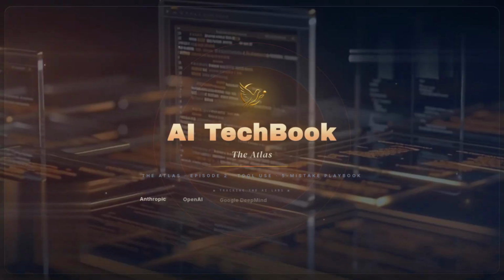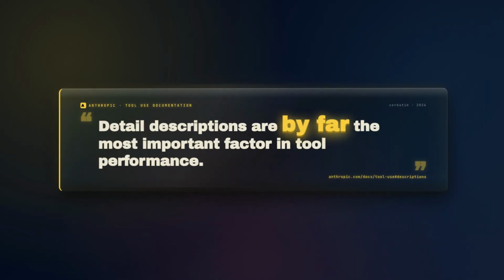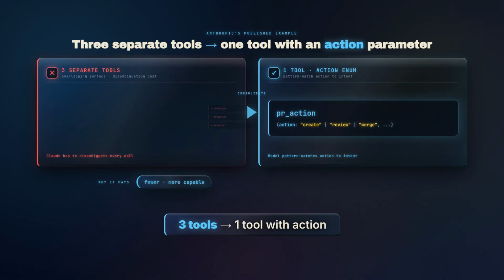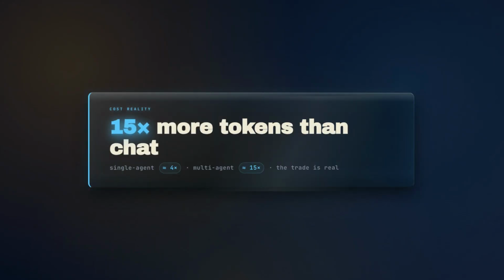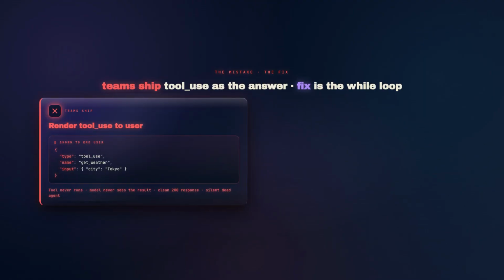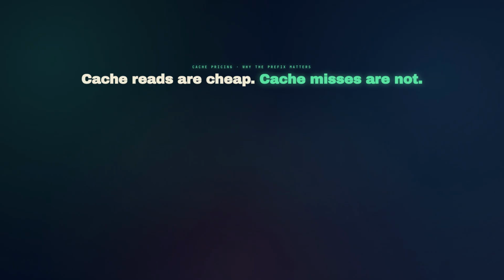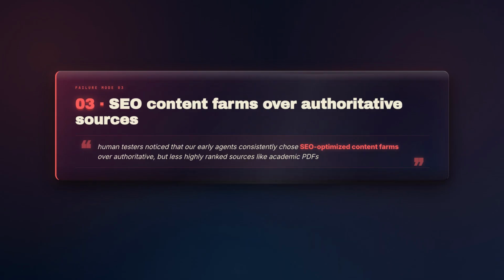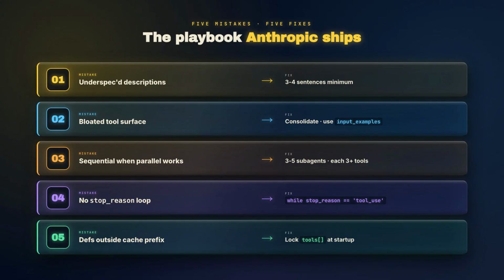Why Your AI Tools Fail: The Schema Playbook for Agents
Anthropic publishes one number every team building agents on Claude should memorize: parallel tool calls can cut total time by up to 90% on complex queries — yet most teams never see that lift. Not because they skipped parallelization, but because their tools were defined wrong before the first request ever went out.

In ~16 minutes: the 5 tool-definition mistakes Anthropic documents — underspec'd descriptions, a bloated tool surface, sequential calls where parallel works, no stop_reason loop, and definitions placed outside the cached prefix. Each scene shows the failing pattern, the exact source passage, and the fix. If you've watched a Claude agent pick the wrong tool, skip the tool entirely, or burn 15× the tokens for no extra value — at least one of these is yours.

⏱ CHAPTERS
0:00   Welcome
0:59   Anatomy · the tool-call request shape
2:20   Mistake 1 · Underspec'd descriptions
4:01   Mistake 2 · Bloated tool surface
5:55   Mistake 3 · Sequential when parallel works
7:46   Subscribe + Atlas series
8:06   Mistake 4 · No stop_reason loop
10:09  Mistake 5 · Definitions outside the cached prefix
12:24  The Trap · all five compounding
14:05  By Role · Architect / Developer / PM
15:18  Recap · the 5 mistakes
15:53  Outro

📚 SOURCES
• Anthropic · Tool use overview

🧭 THE ATLAS
Production architecture playbooks for teams building with Claude. Each episode dissects one architectural decision, cites the source eval, and surfaces the failure modes Anthropic has actually documented in production.

— Built with Claude Opus 4.7 · Sonnet 4.6 · Haiku 4.5 · Agent SDK 0.7.0 · 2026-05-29